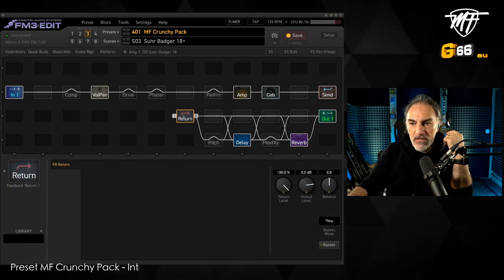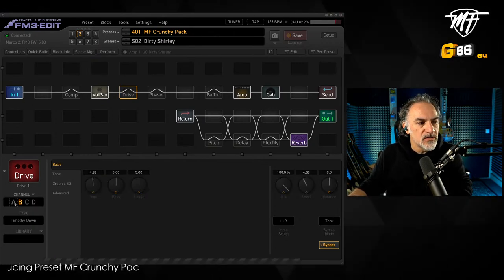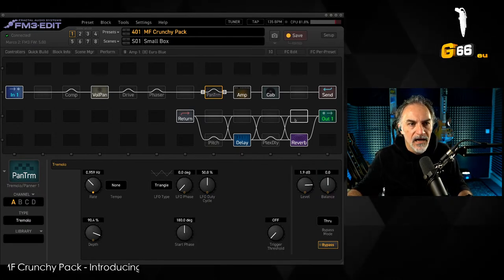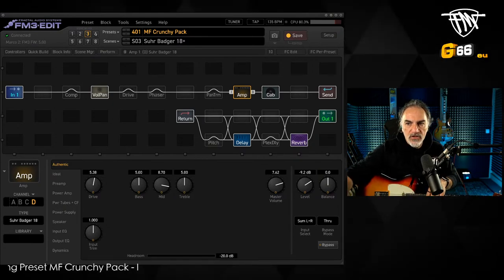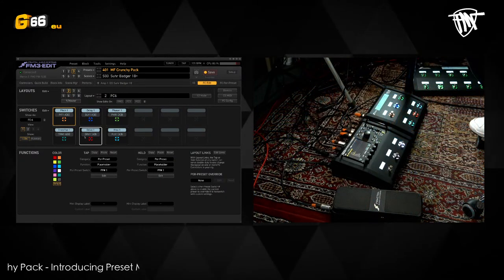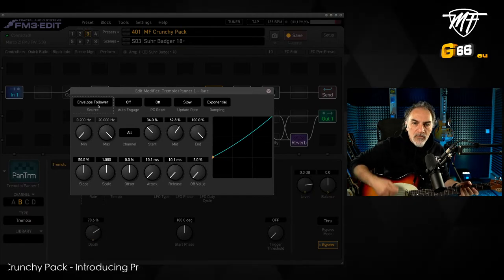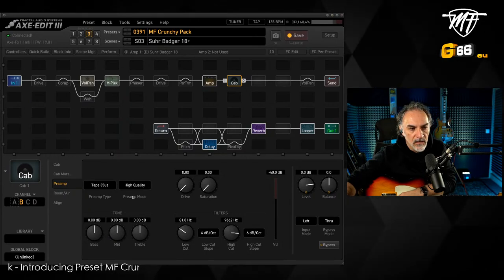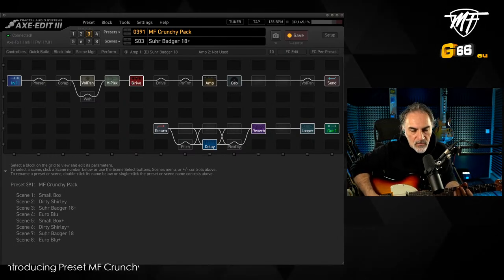Fractal Preset - Introducing my new Preset MF Crunchy Pack - Live Stream Tutorial